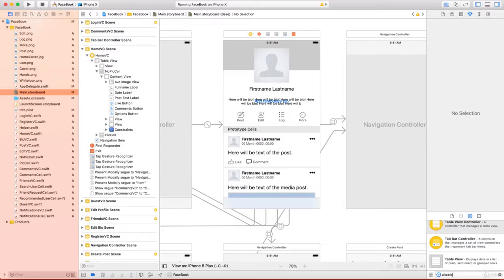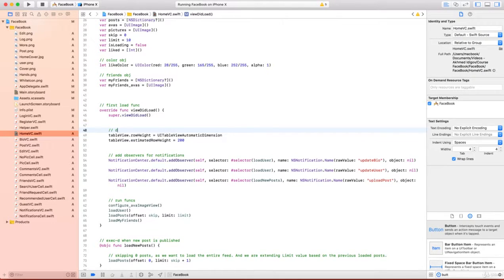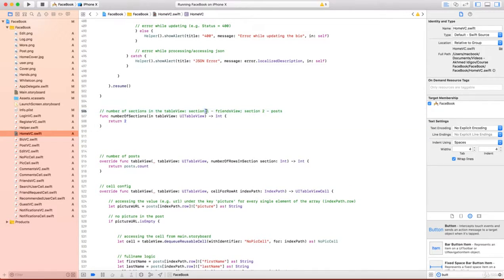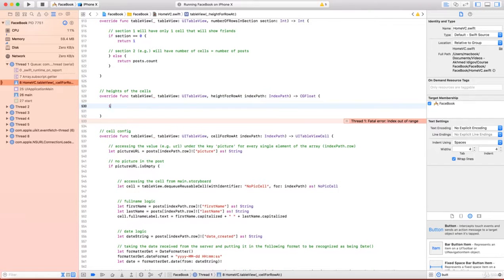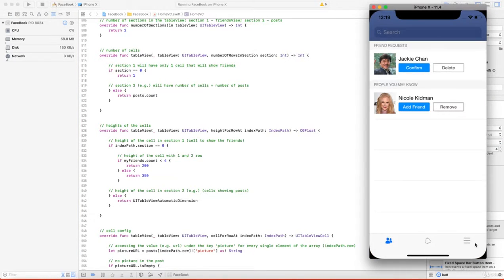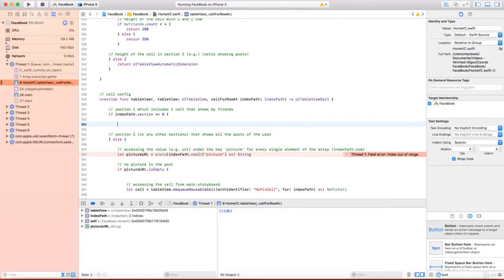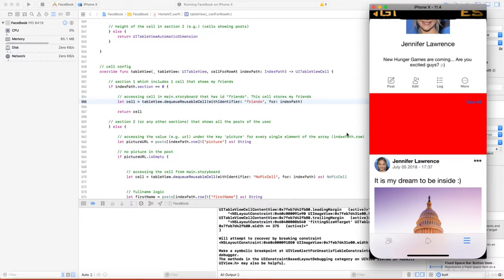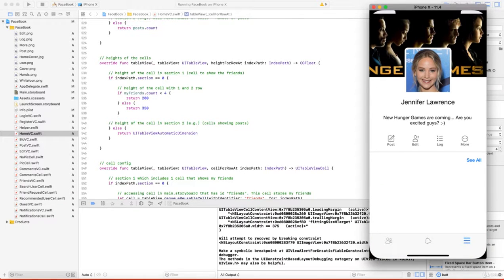210 Creating Separate Container to Store All the Friends on Home Page